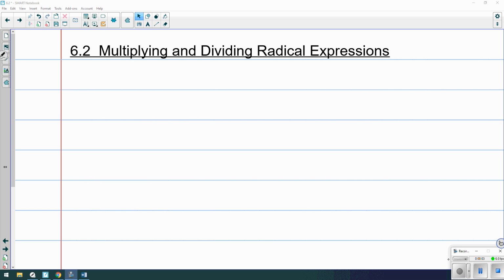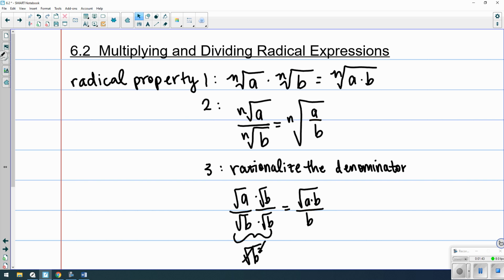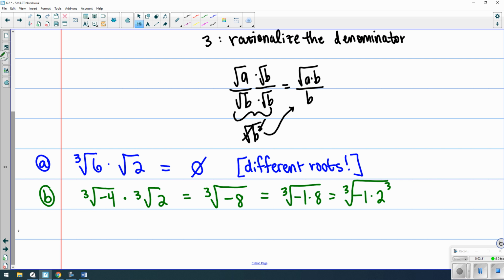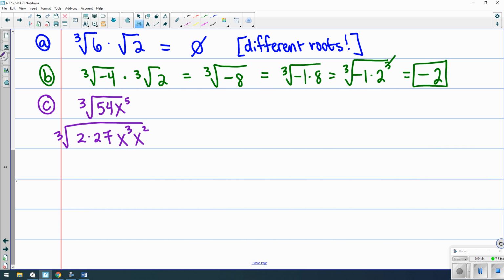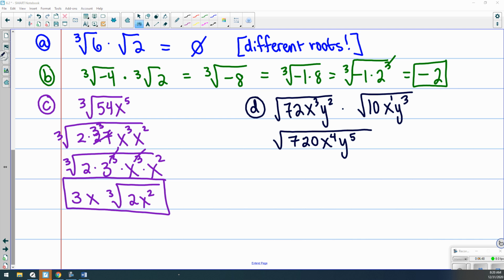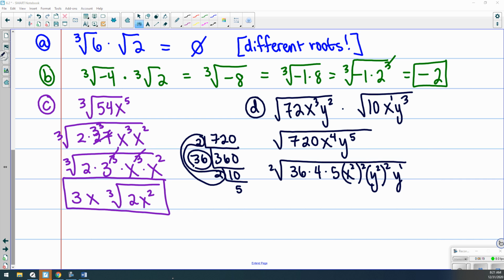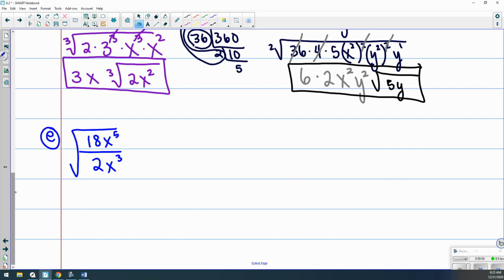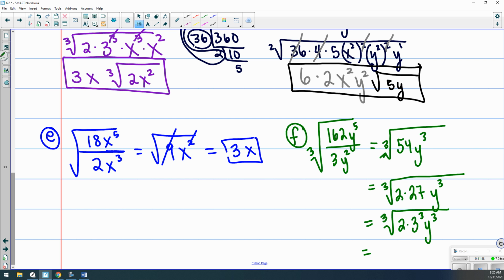Alg2 6-2 part 1